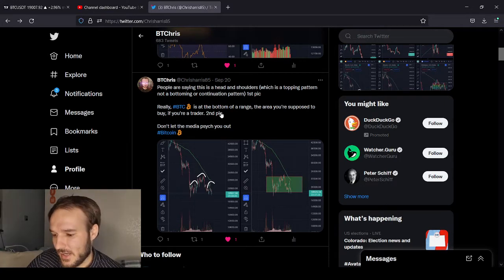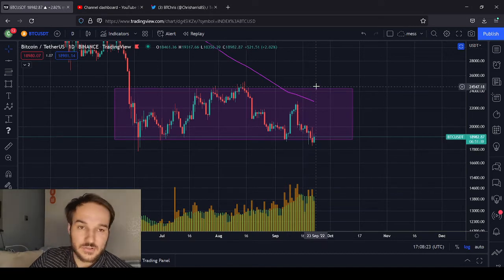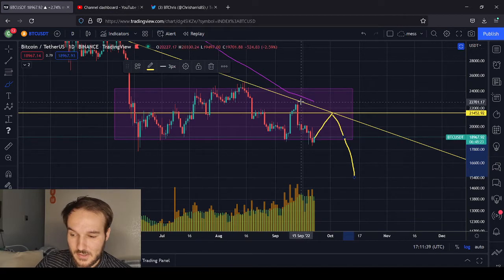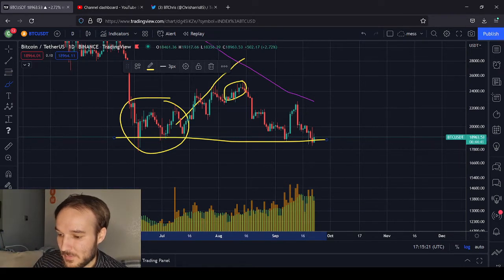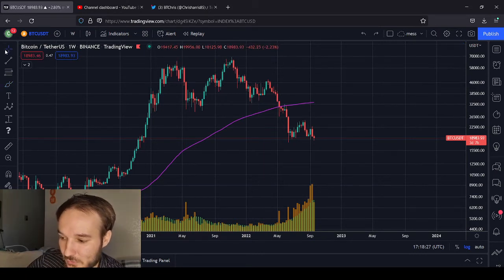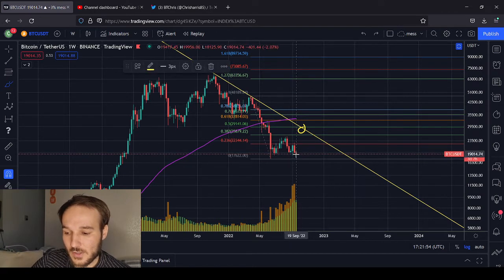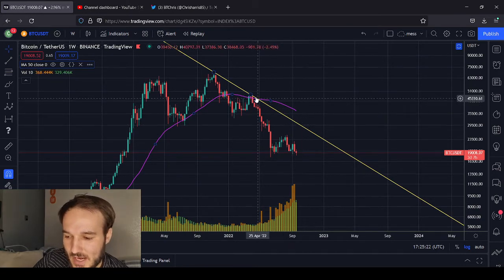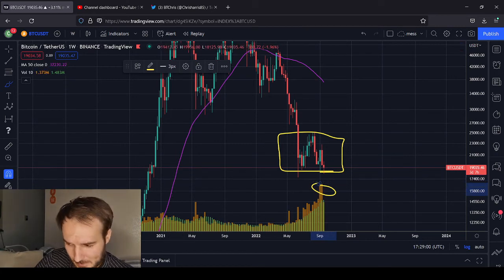BITCOIN IS GOING TO HIT 29K IN LESS THAN A MONTH!!!!!!!!!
An in depth short term look on bitcoin.

Thank you all for your time and opinions.

Be well.